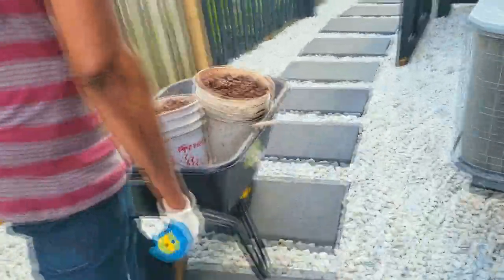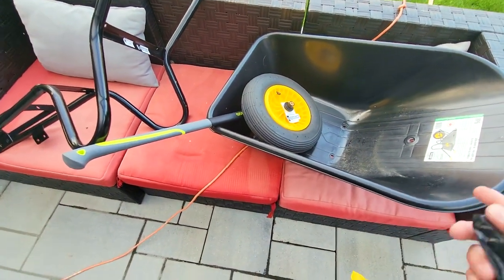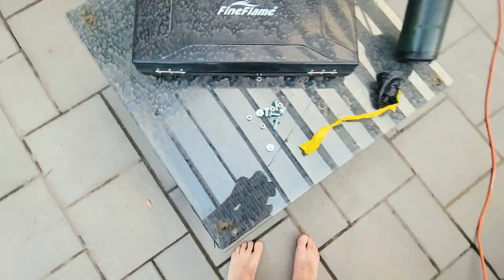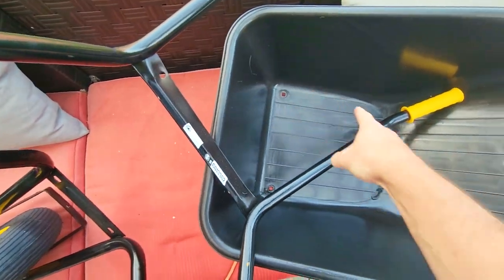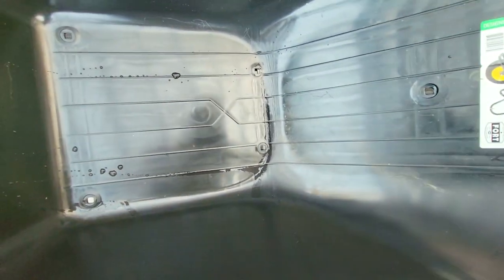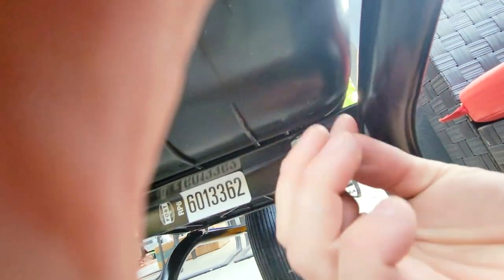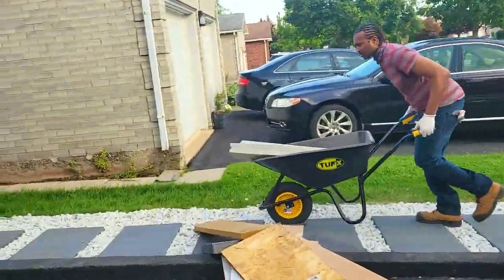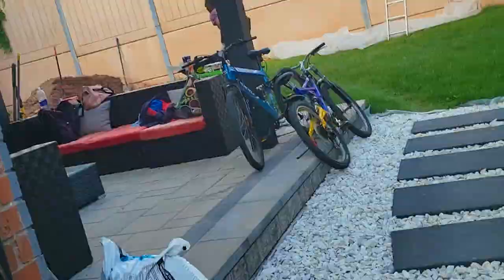TUFX Wheelbarrow Assembly & Review - 6 Cu Feet Best Heavy Duty Wheelbarrow for Landscape & Concrete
- Today we do a TUFX Wheelbarrow Review. This is a Budget best heavy duty Wheelbarrow for all your gardening and landscaping needs. TUFX Wheelbarrow Assembly. RP6 Poly Wheelbarrow with Steel Frame features a superior ergonomic design that easily handles and controls heavy loads. It's Large capacity, spill-proof tray. Durable one-piece quality welded. Powder-coated steel frame. Long lasting steel wheel hub with pneumatic or flat-free tire. Quick assembly (three parts) with only six bolts.

You may like these wheelbarrows